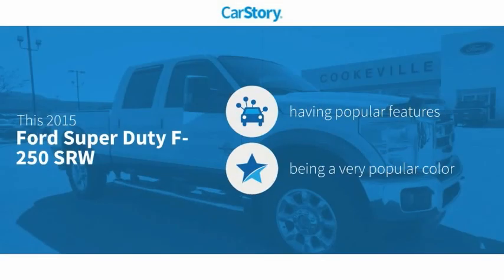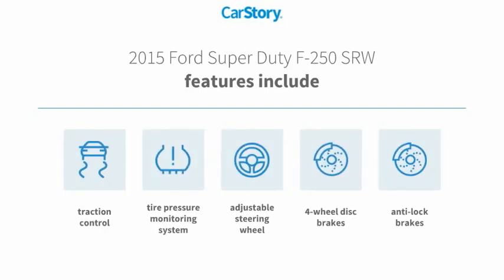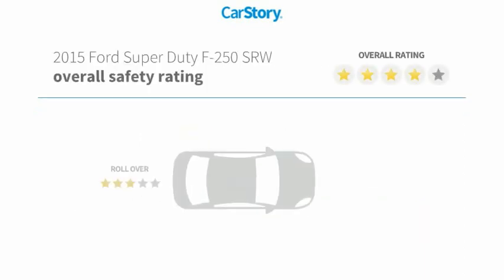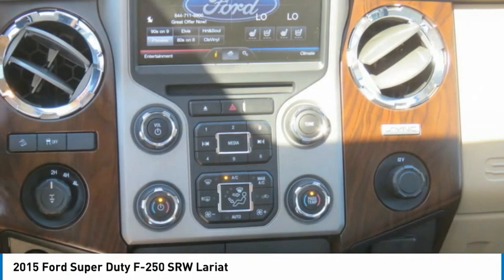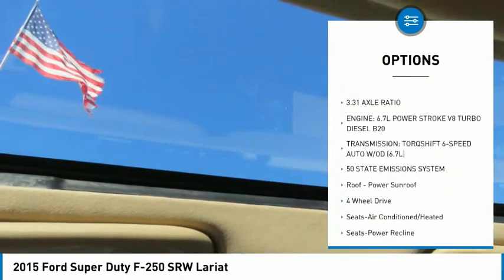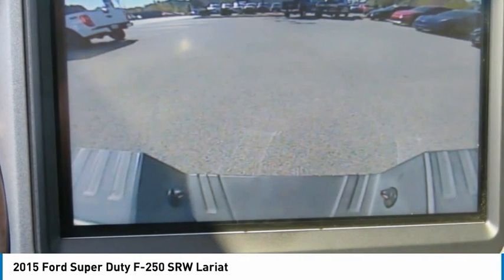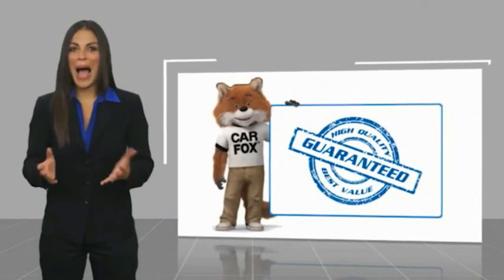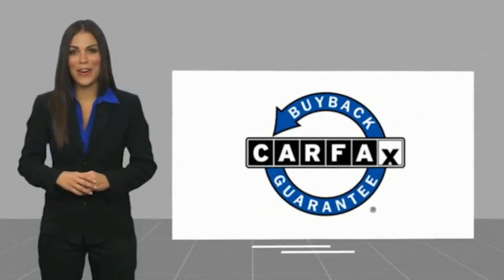2015 Ford Super Duty F-250 SRW TB49473A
2015 Ford Super Duty F-250 SRW Lariat